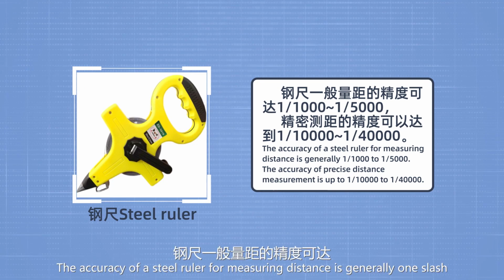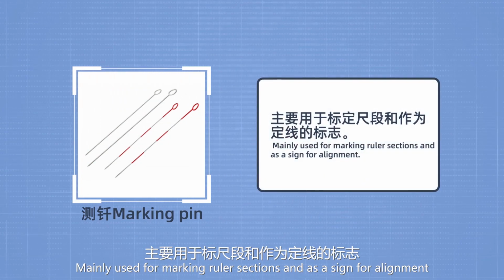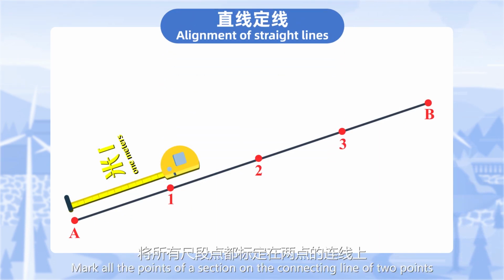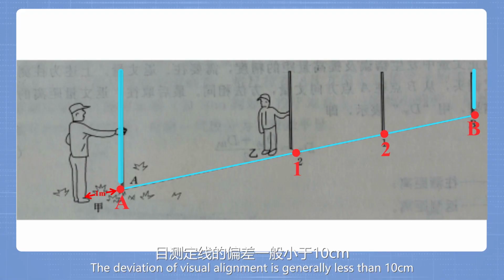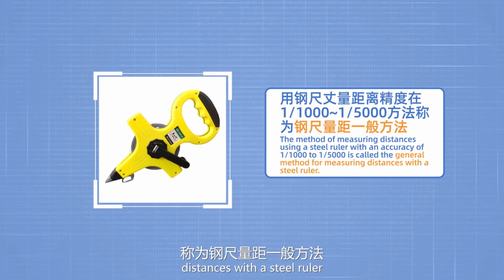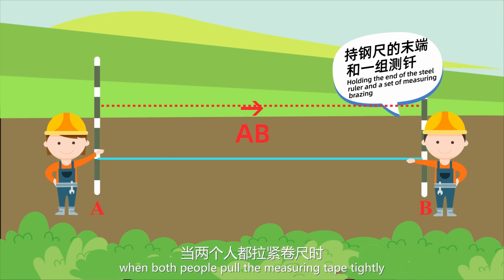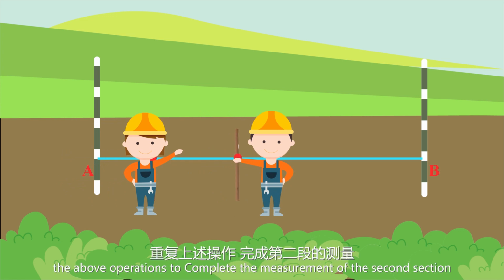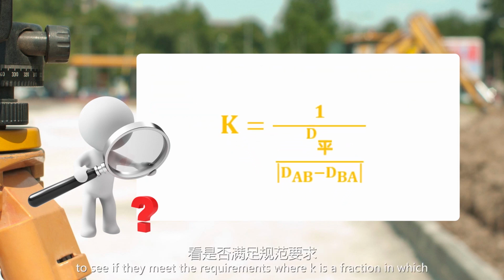3.1 Horizontal Distance Measurement